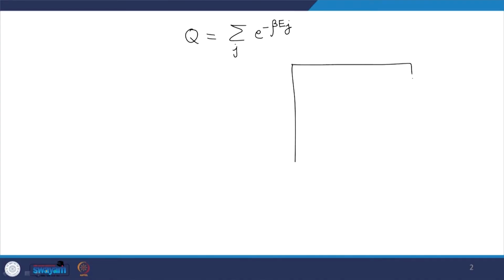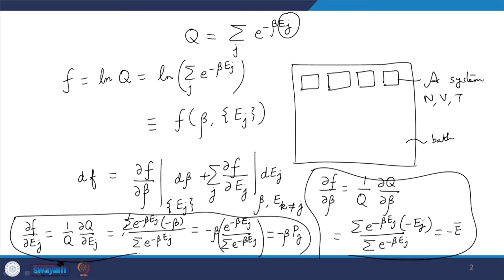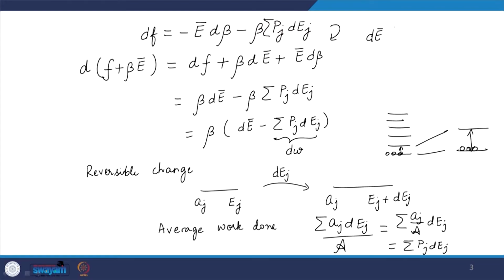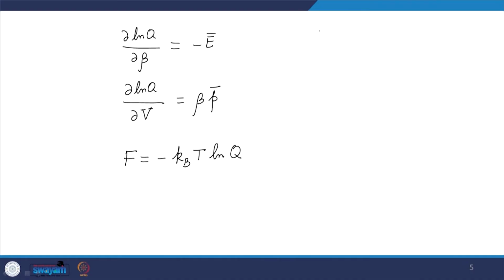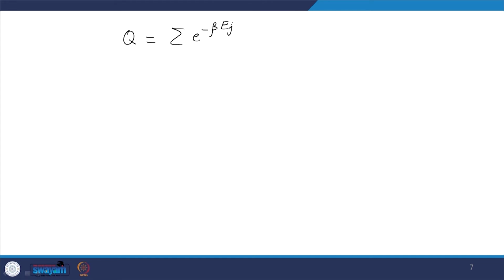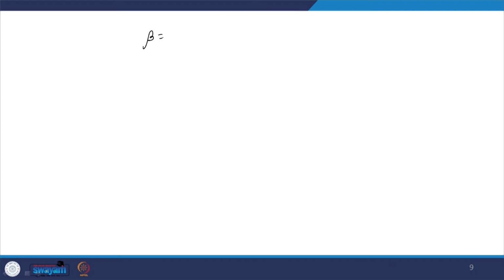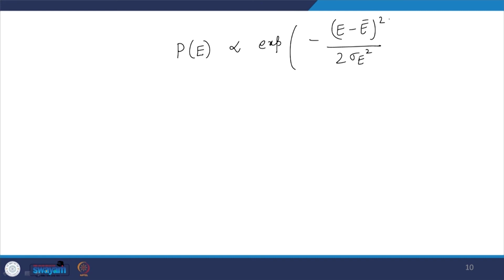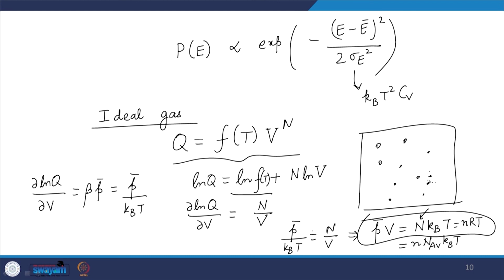Lecture 16: Canonical ensemble: Helmholtz free energy, averages and fluctuations, specific heat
Temperature, ideal gas, canonical ensemble, Helmholtz free energy, specific gas law, ideal gas law, pressure